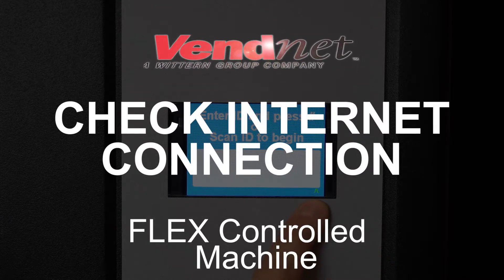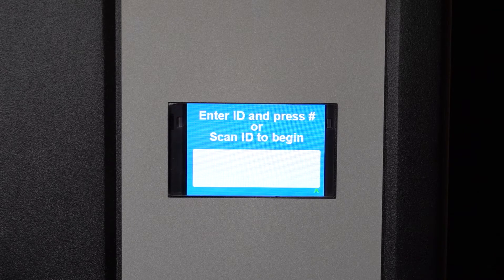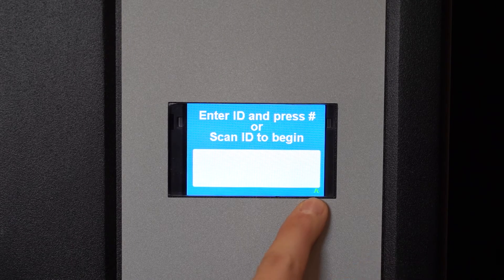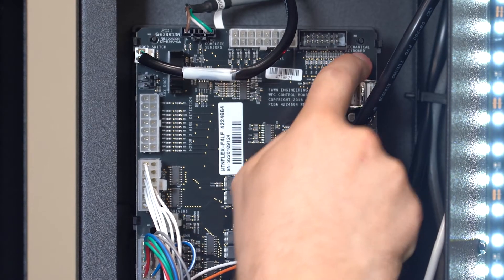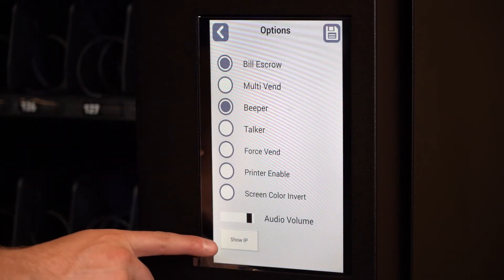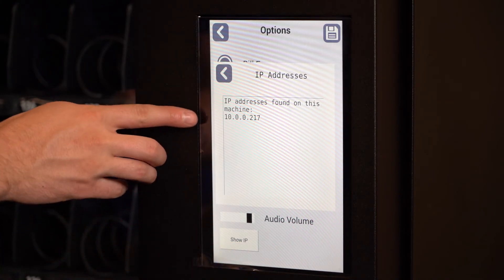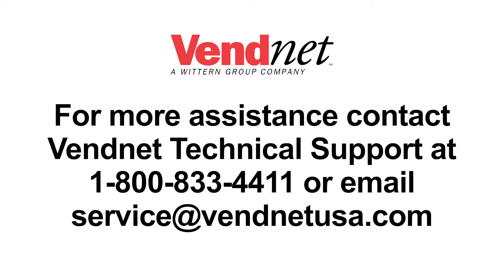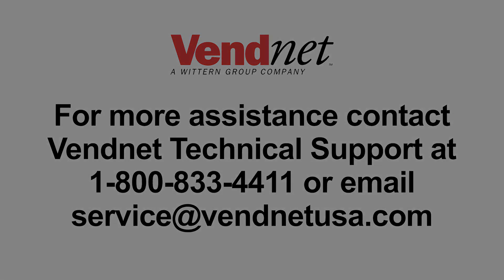Touch Screen Check Internet Connection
Follow these steps to check the internet connection for your supply dispenser vending machine. It is important to make sure your machine is connected to the internet so that it can transmit dispensing data to the back-end software that tracks machine usage and inventory.

A red down arrow displayed on the keypad means the machine is not connected. A green upward arrow means the machine is connected. By following a few simple steps, you can check your internet connection in your flex-controlled machine.